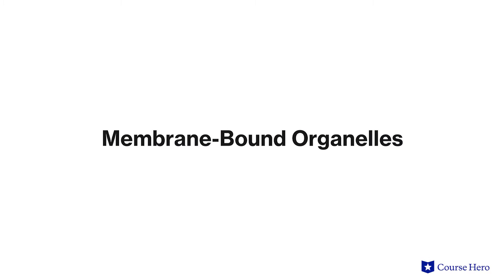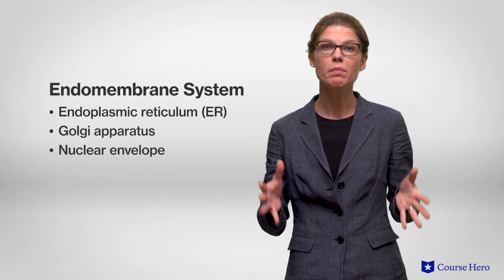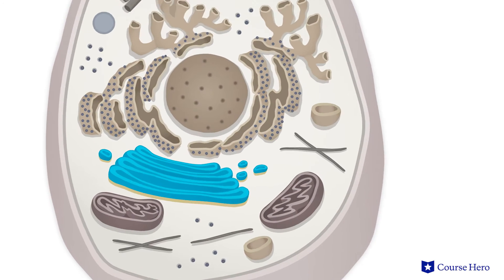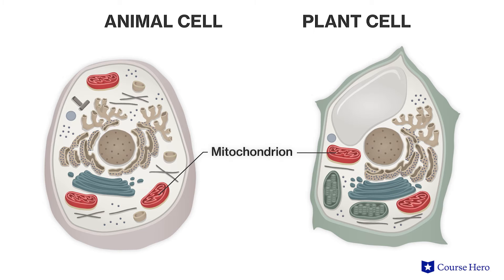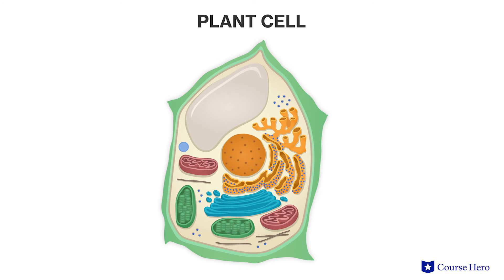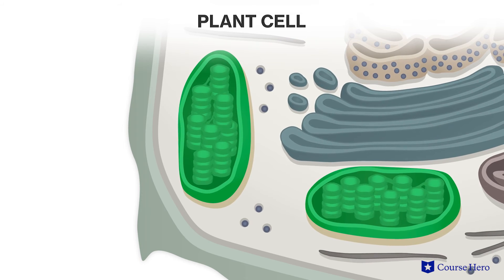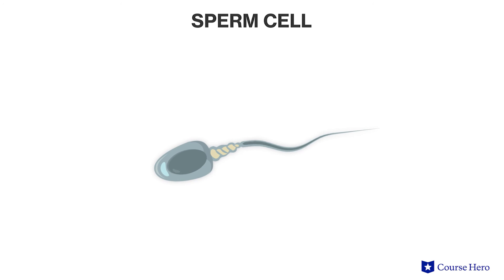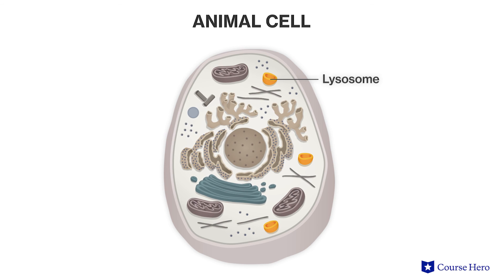Eukaryotes | Biology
Summarize videos instantly with our Course Assistant plugin, and enjoy AI-generated quizzes Learn all about eukaryotes in just a few minutes! Jessica Pamment, professional lecturer at DePaul University, introduces single-celled prokaryotic life forms and their characteristics.